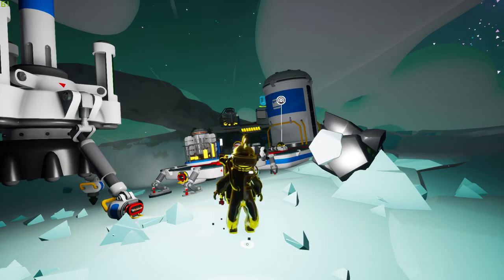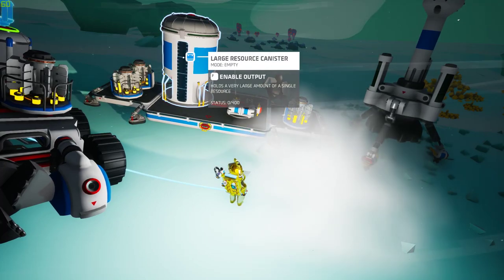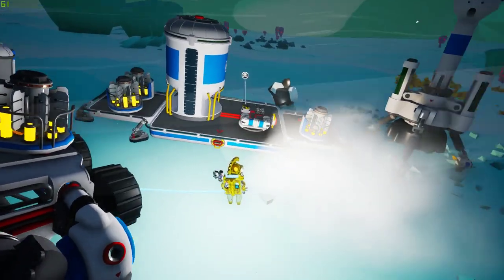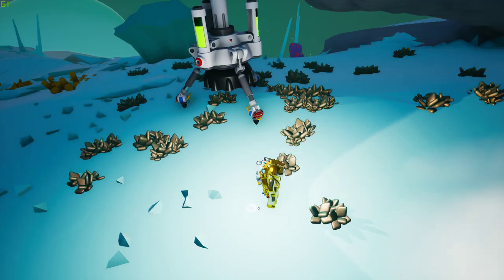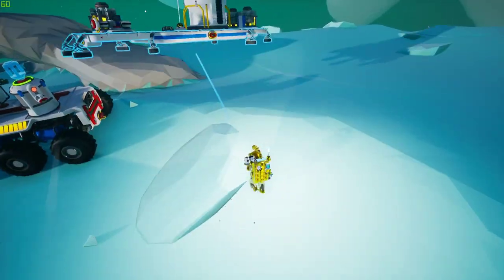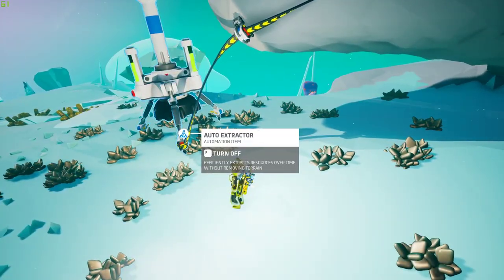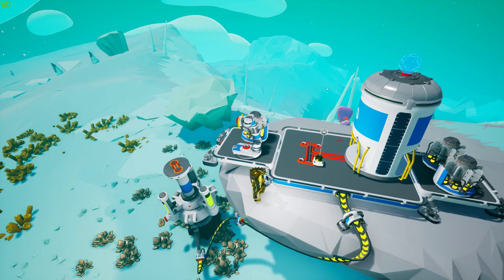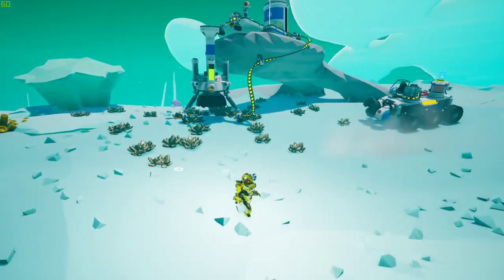Auto Extractor setup guide in Astroneer Automation Update using auto arm and large storage canister.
Setting up the auto extractor with the large storage canister and auto arm to gather 400 quantity of materials automatically.